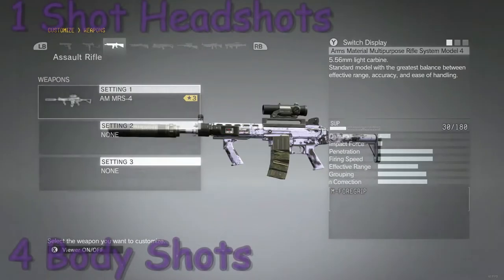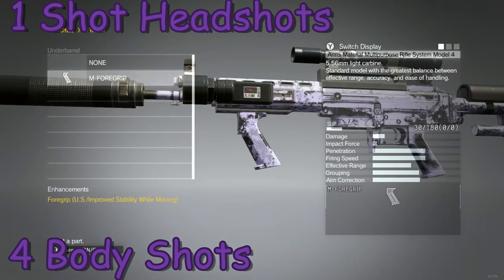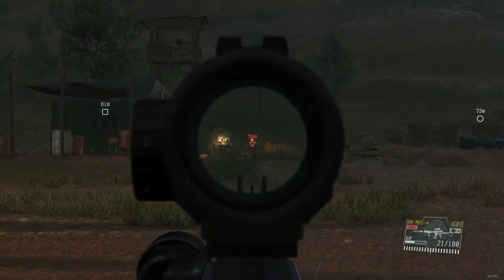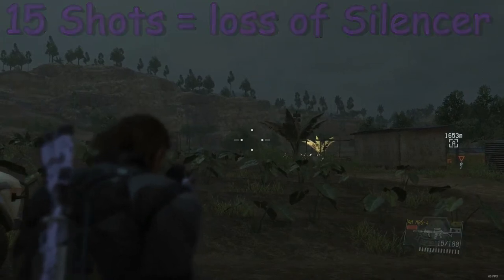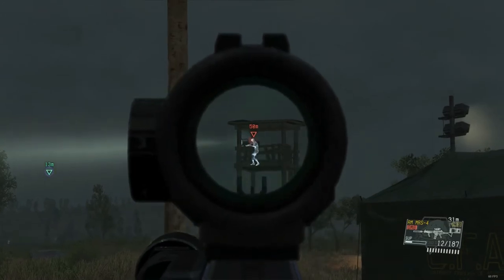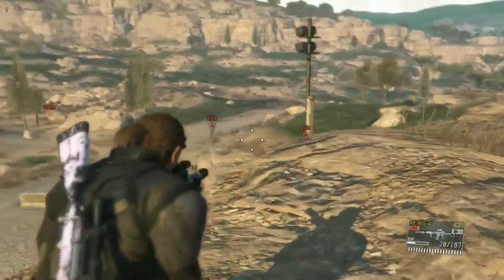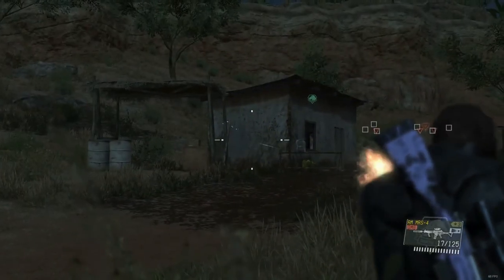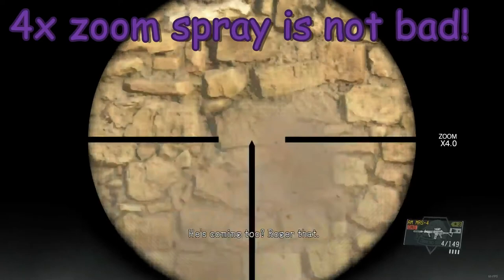"AM MRS 4" Assualt Rifle Review (MGSV TPP)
@D1_SnIpEzZ          or to discuss anything random!